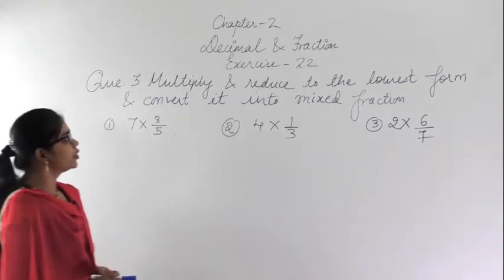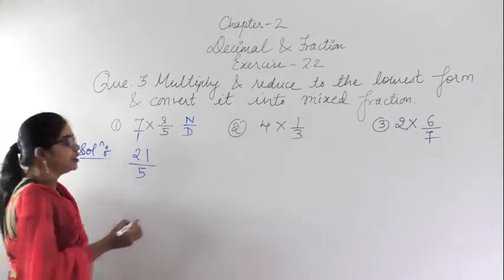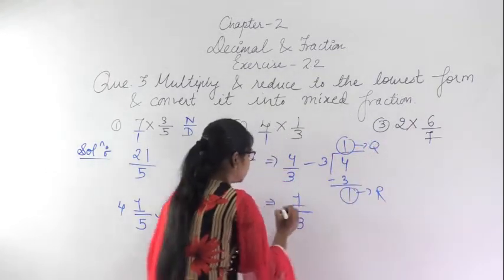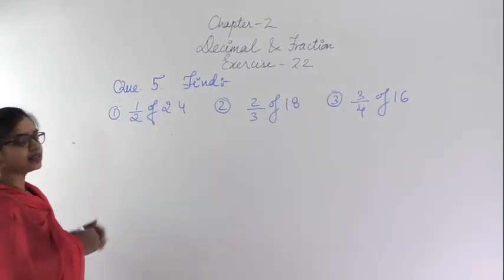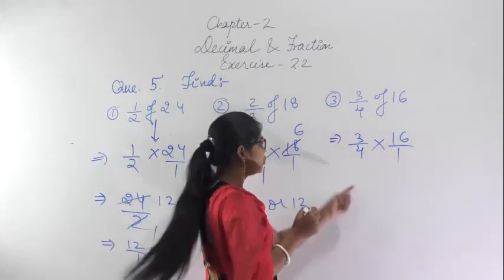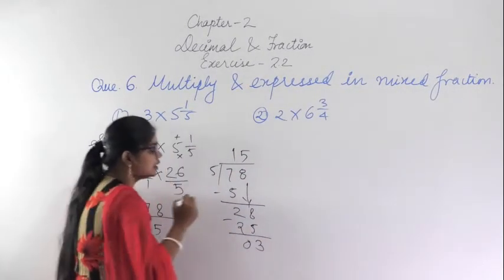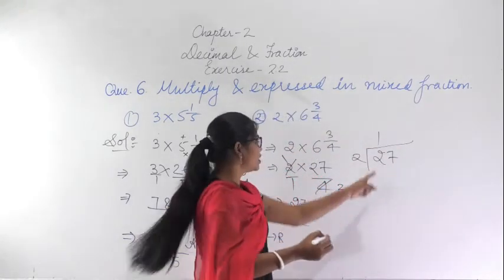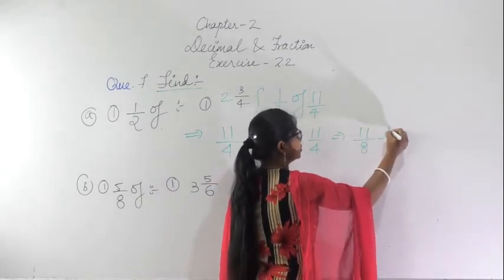CLASS 7TH FRACTION AND DECIMAL